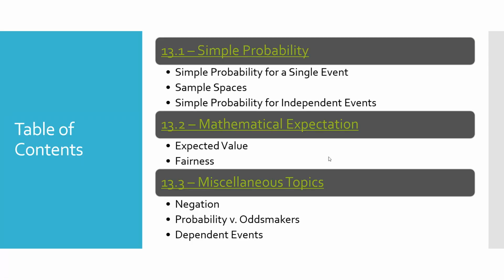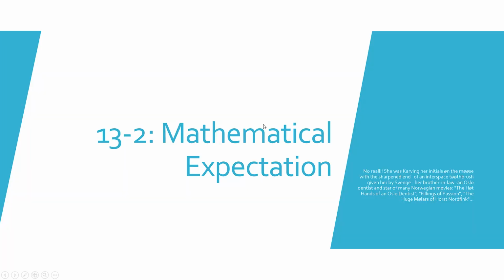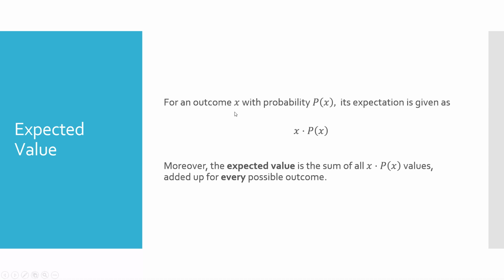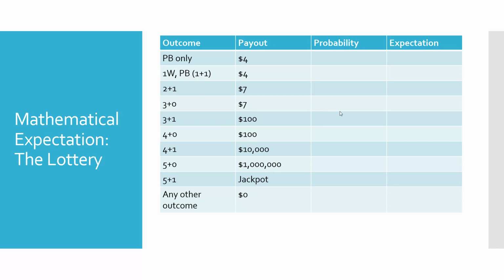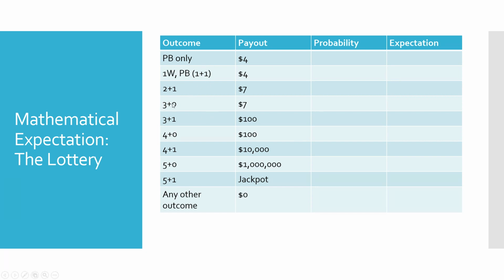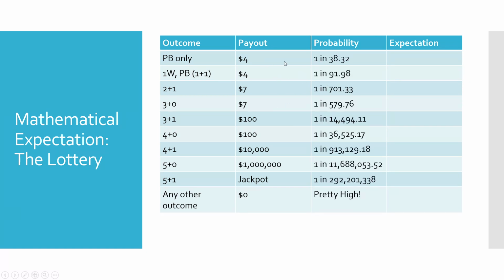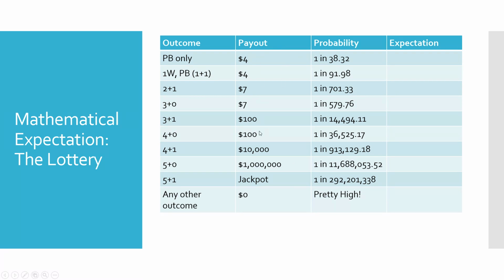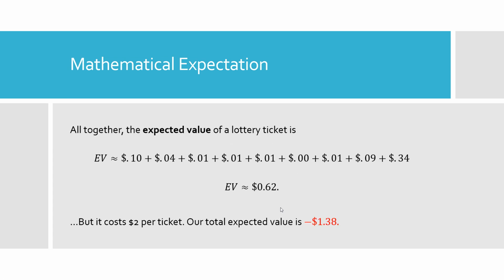1010 13.2A - Expected Value